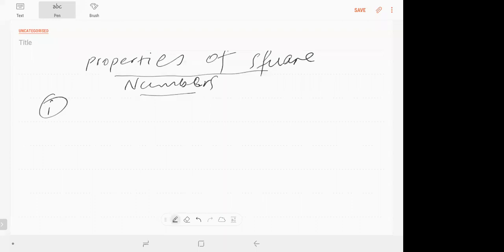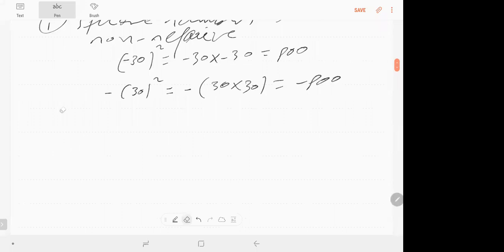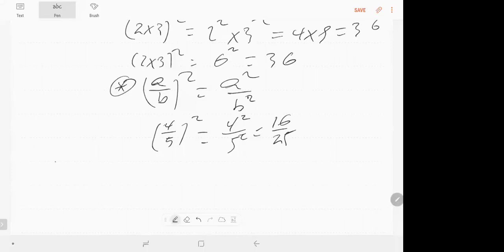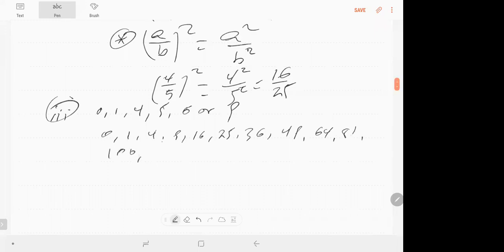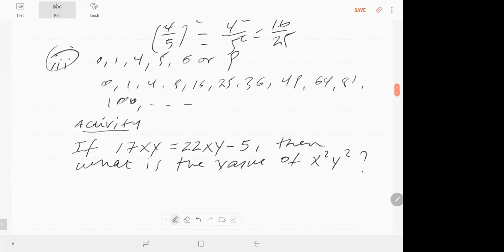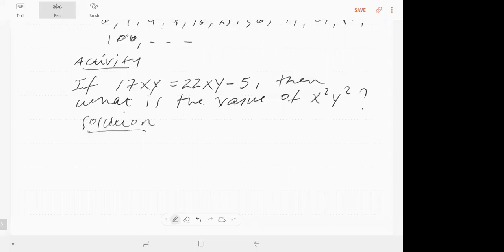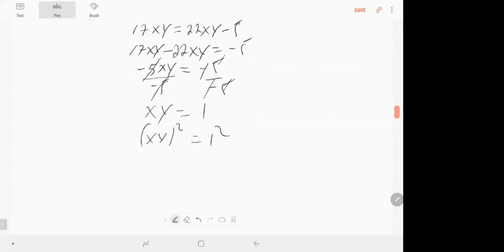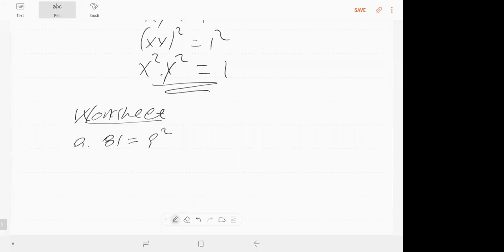Grade 8 Math zoom lesson - Properties of square numbers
Grade 8 English Zoom lesson about Properties of square numbers which is presented at FKS in October 2020 to assist students during stay home time due to COVID-19.